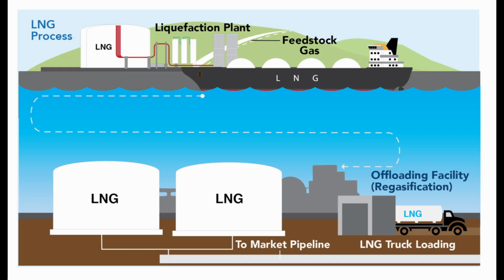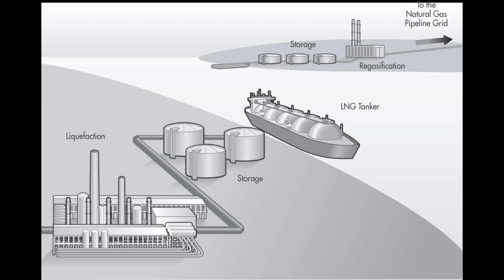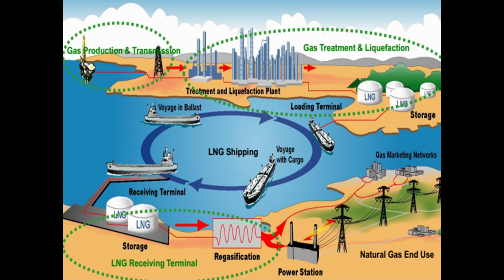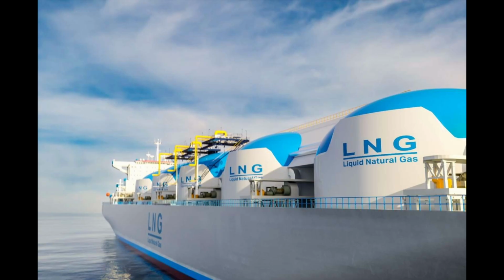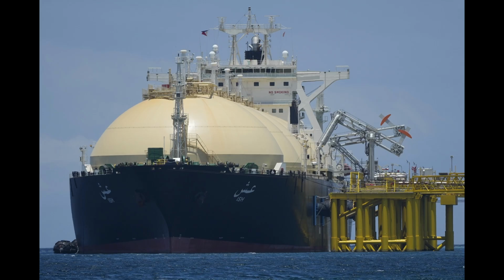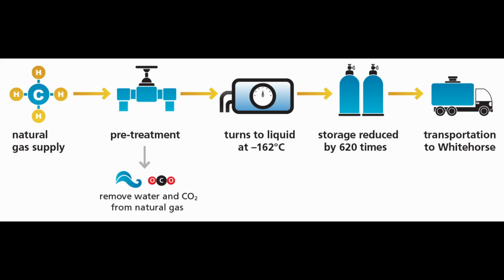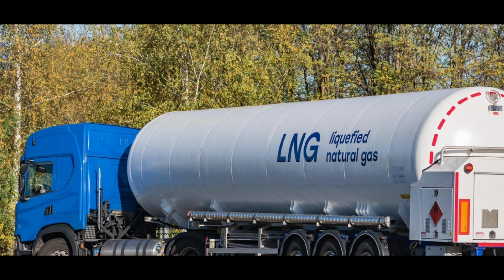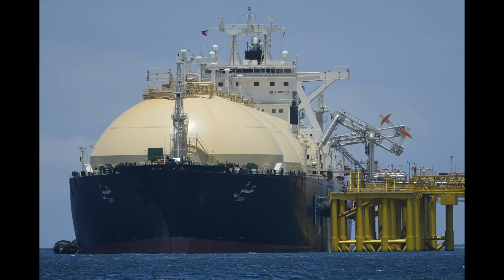How is natural gas turned into liquid? What is LNG and why is it important for global energy?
In this video, we explain the complete process of LNG (Liquefied Natural Gas) — from extraction to cooling, storage, and transport.

✅ What is LNG?
✅ Why do we liquefy natural gas?
✅ Step-by-step LNG production process
✅ Cryogenic cooling, storage tanks, and LNG tankers
✅ Real-world uses of LNG in energy, transport, and industry

Whether you're a student, engineer, or curious learner, this video gives a clear, simple explanation of one of the most important energy technologies in the world.